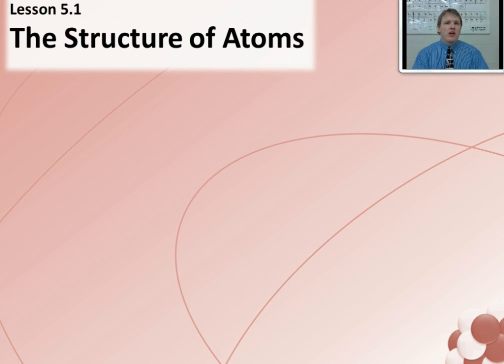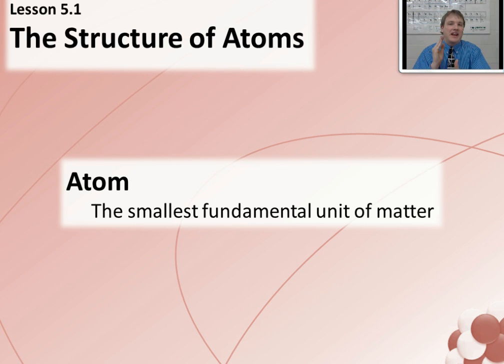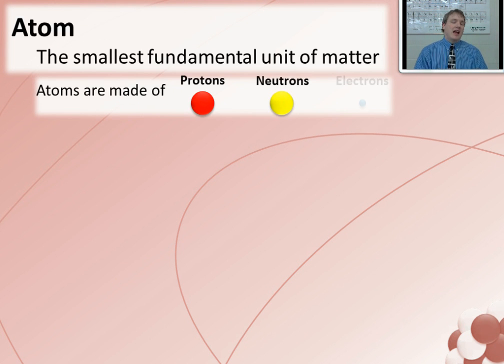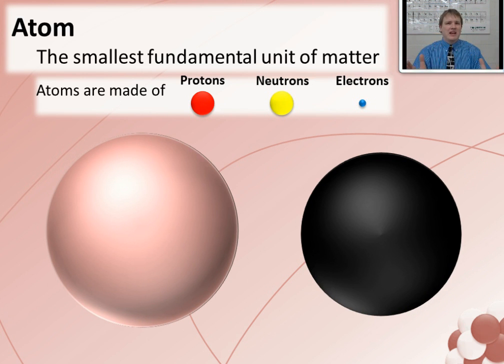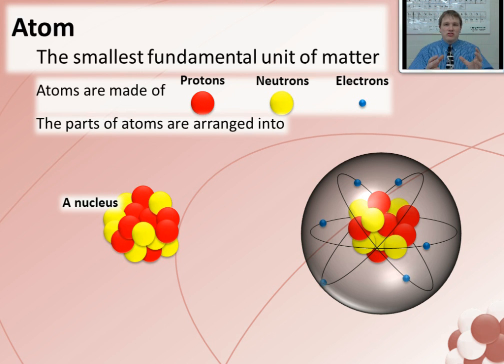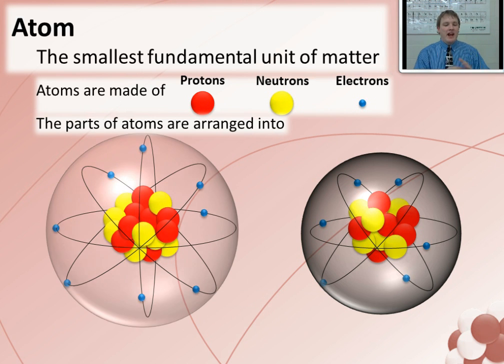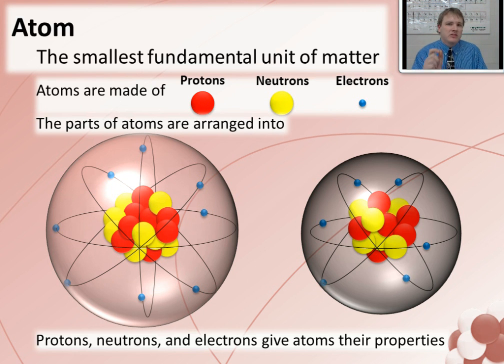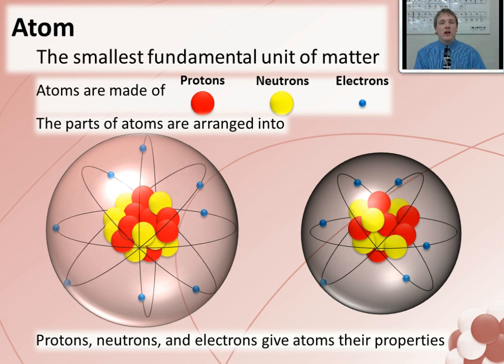Lesson 5.1 The Structure of an Atom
In this video you will learn about how the parts that make up atoms are structures. All atoms are made of protons, neutrons, and electrons. The protons and neutrons are located in a dense center called the nucleus, and the electrons are scattered around outside the nucleus. Scientists are currently studying the parts of atoms to better understand exactly what they are made of, and how they behave.